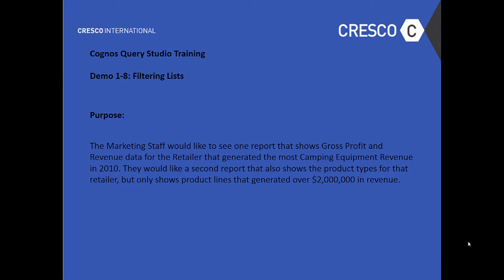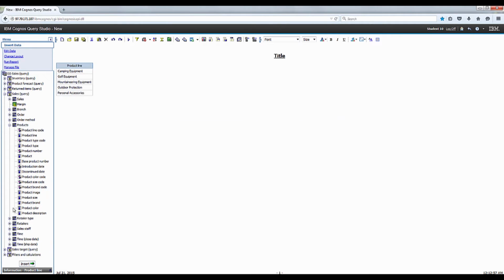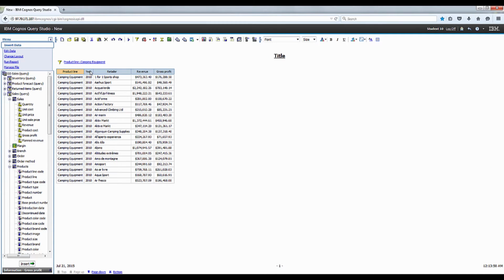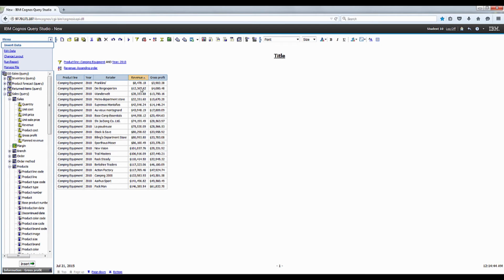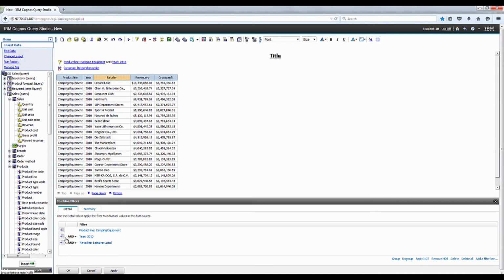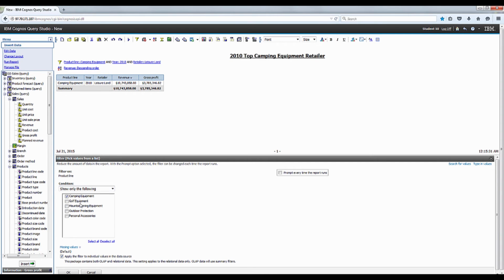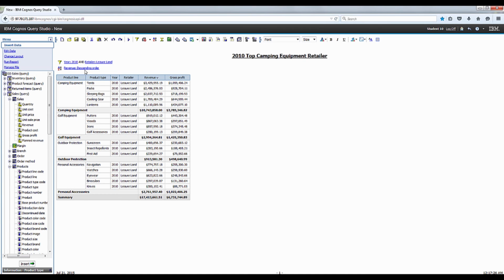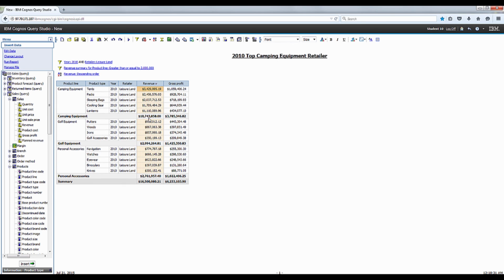IBM Cognos Query Studio Training - Filtering Lists 1-8 || Cresco International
Learn how to filter lists using IBM Cognos Query Studio in this complimentary Cognos Query Studio on-demand training video. or email .